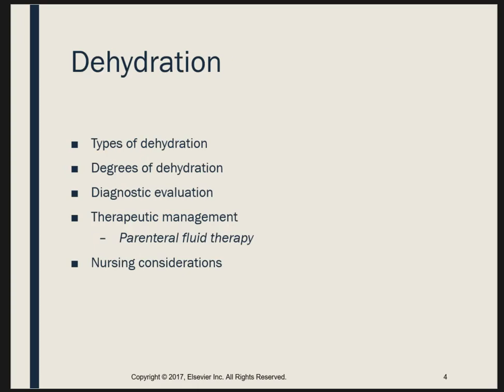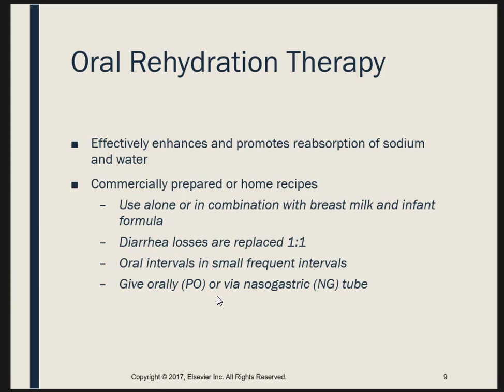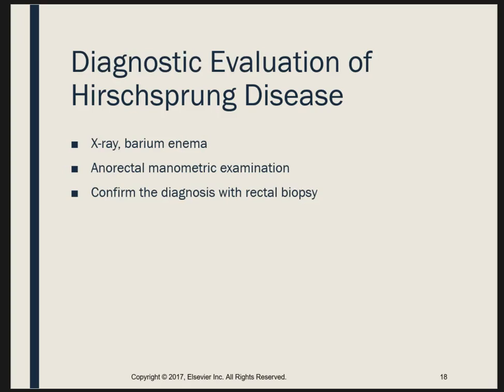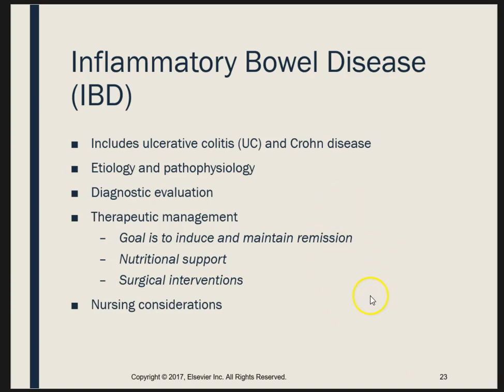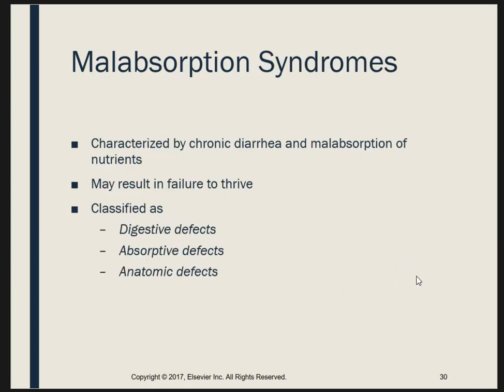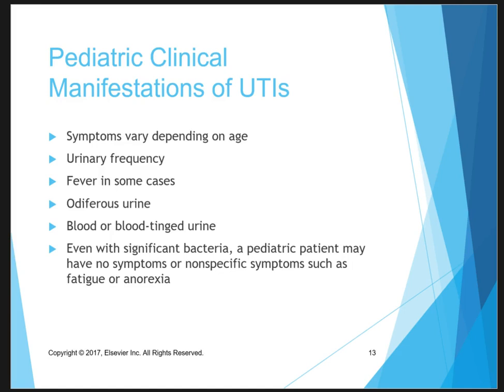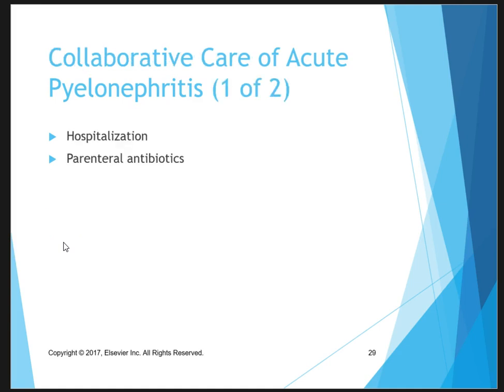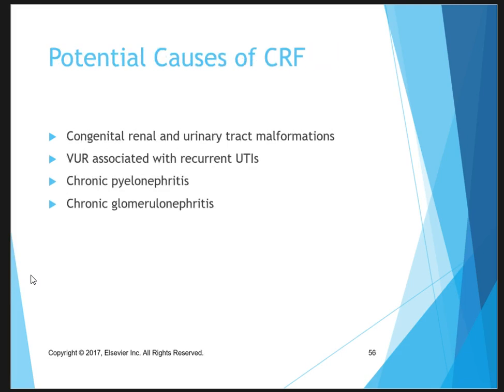Chap 22 and 26 Lecture